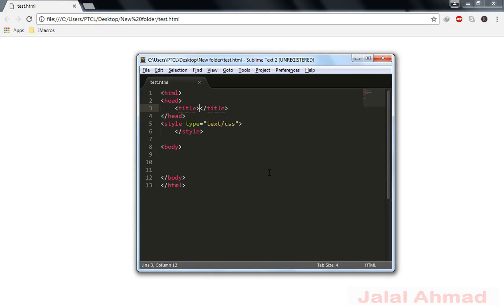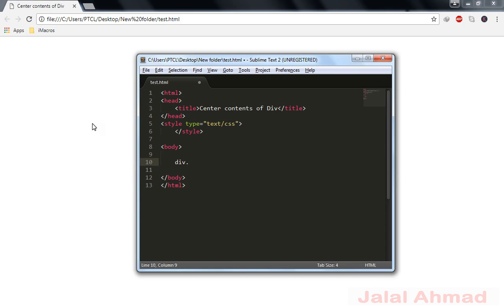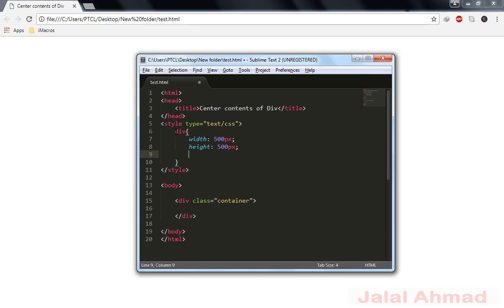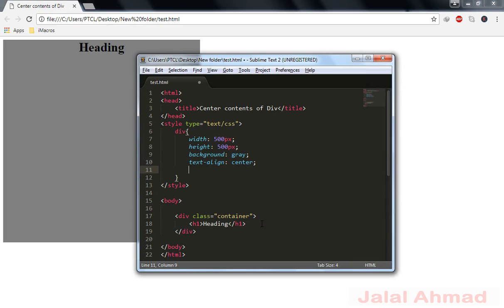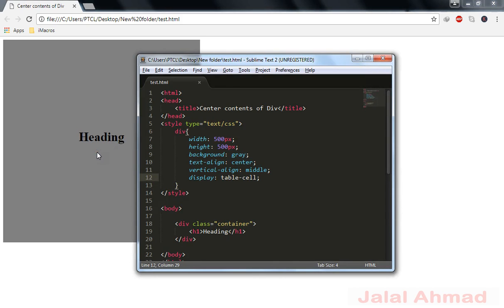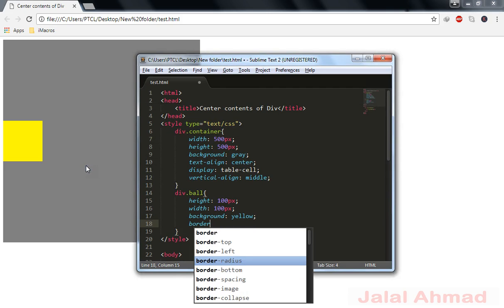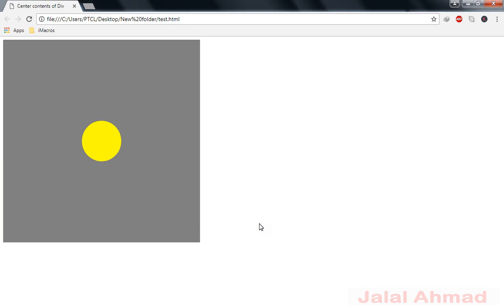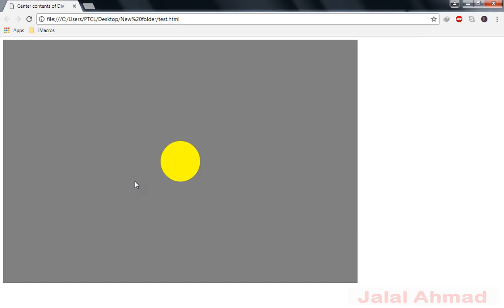How to center text in div vertically and horizontally in html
how to align text in html
vertical align css
vertical align div
vertical align html
vertical alignment